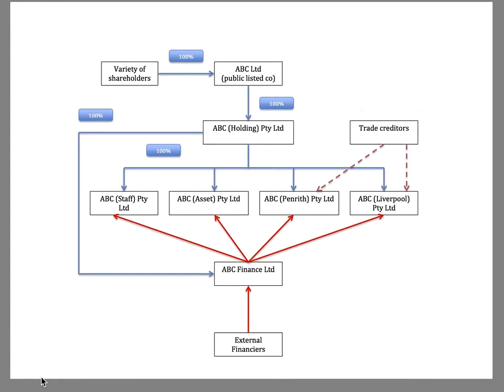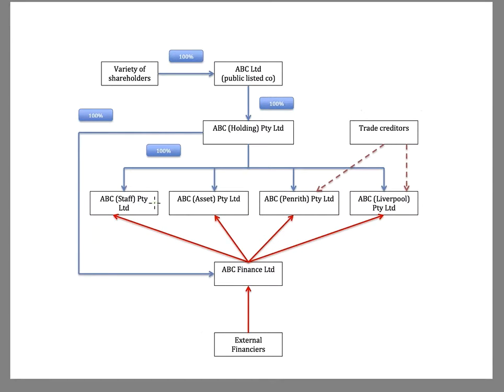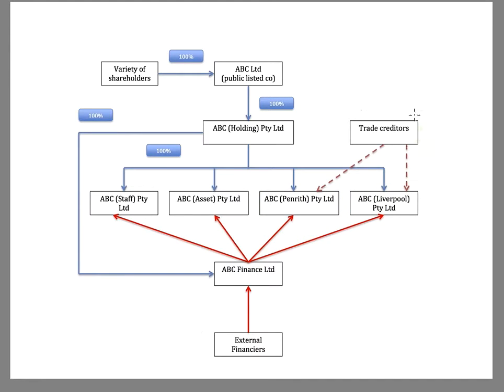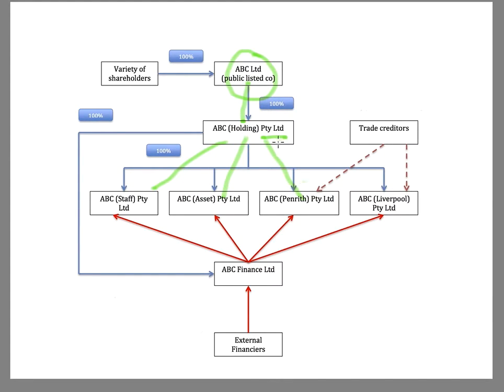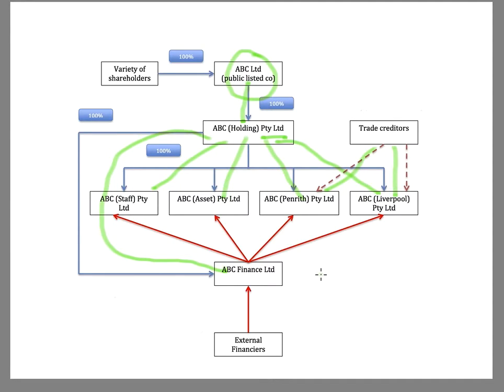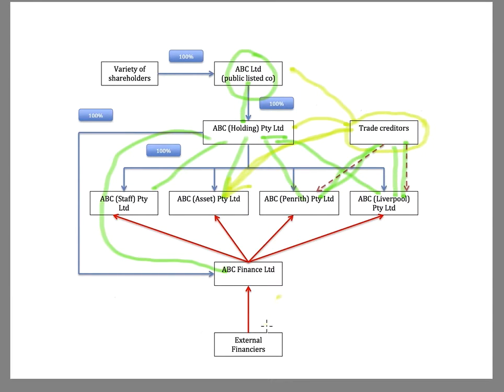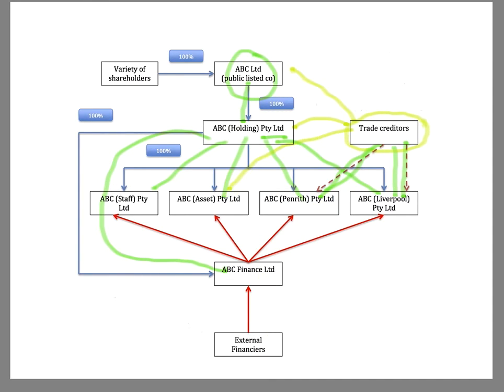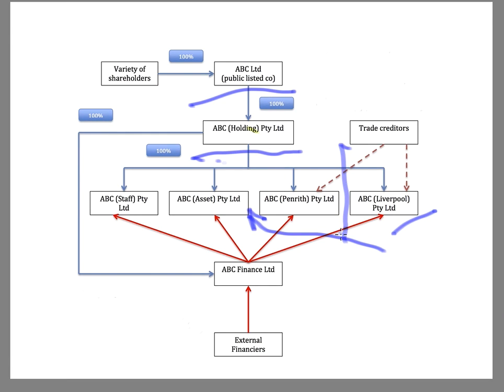An overview of corporate groups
This video gives a brief explanation of corporate groups and introduces some of the liability issues that can arise for external creditors.